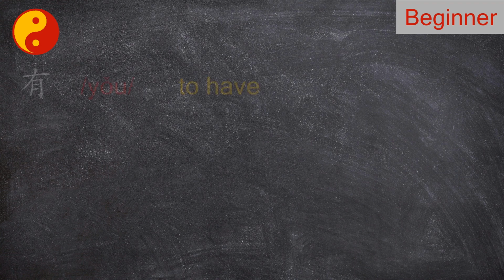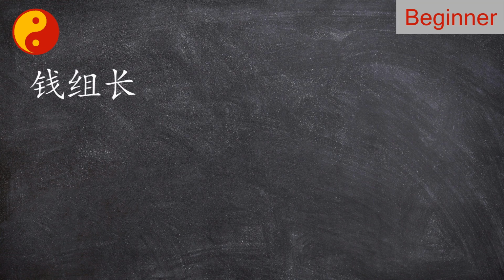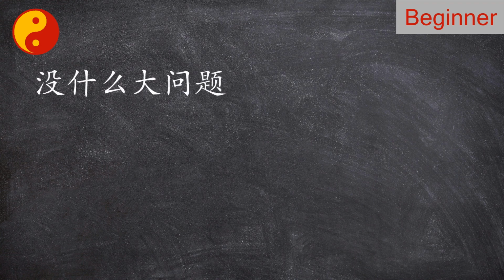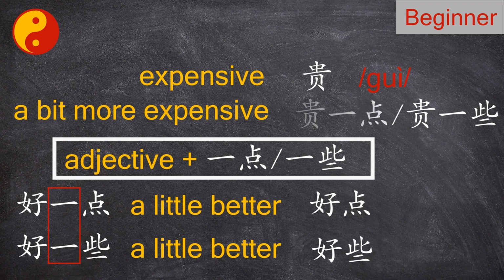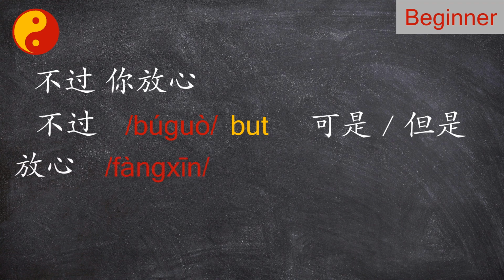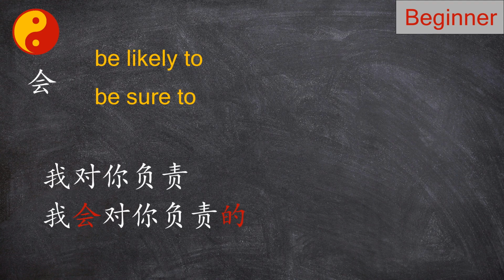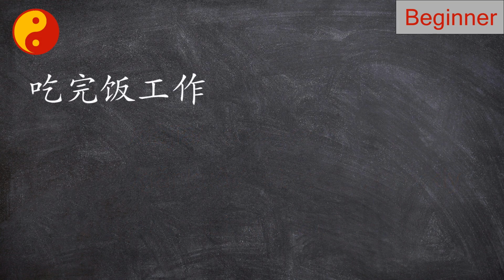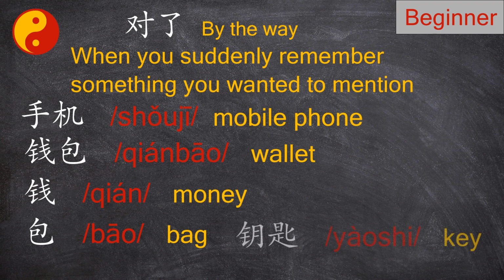Learn Chinese with TV Series: Oh my drama lover Episode 1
In this video, we will learn Chinese with the TV series "Oh my drama lover"
超时空恋人 Episode 1.
This lesson is meant for beginner learners.

In each lesson we walk through carefully-chosen dialogues and teach vocabulary and grammar. We also give a special emphasis on Chinese language structures. Each dialogue is repeated twice. First, in normal speed. Then grammar and vocabulary is taught. Then the video is played for the second time with 60% speed in grayscale.